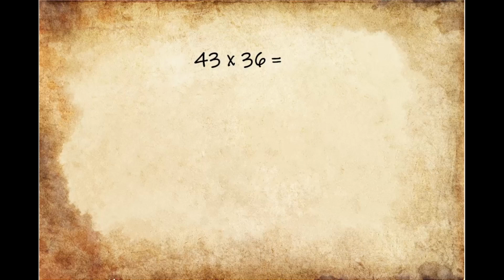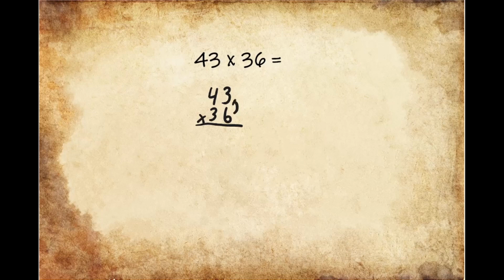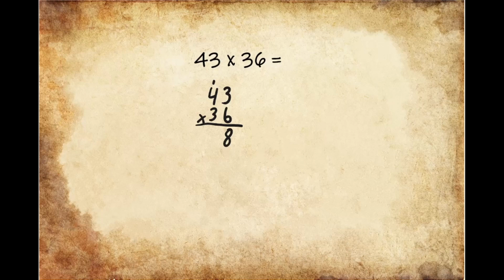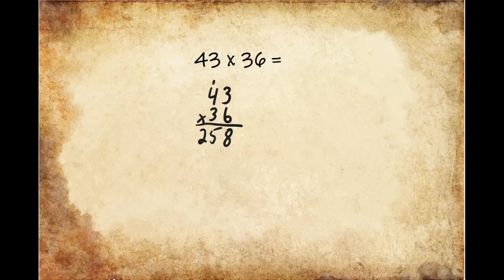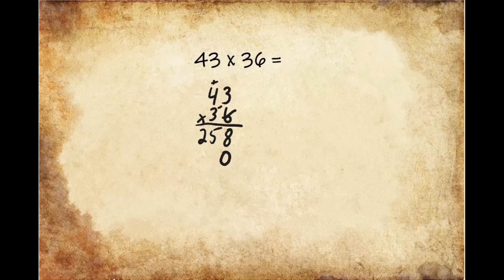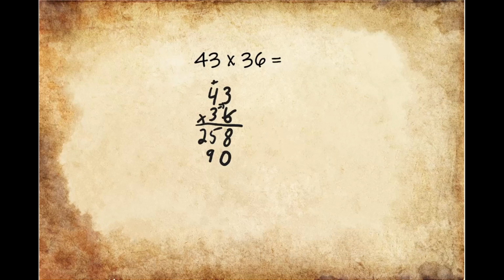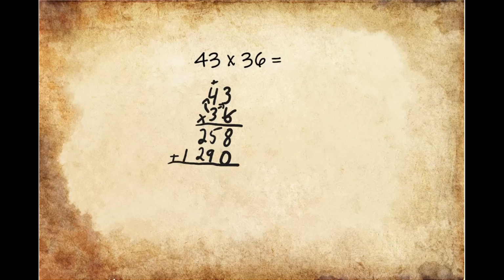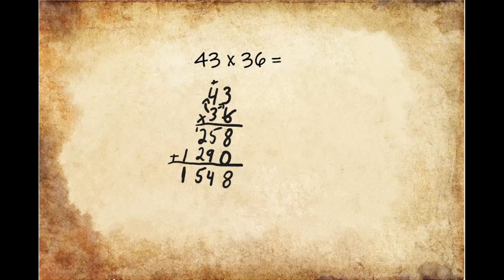Multiplying Two-Digit By Two-Digit Numbers | Multiplication | How To Multiply Two Digit Numbers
How do we find the product of a two-digit number multiplied by a two-digit number? In today's episode, we explore the steps involved in multiplying a two-digit number by a two-digit number.